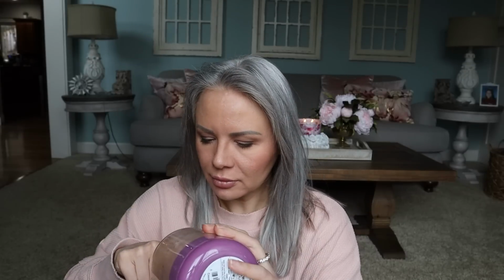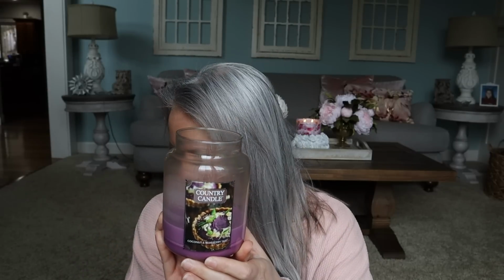Weekly Home Fragrance Roundup (with sweet Alf!)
New Spring, Designer 3 wicks and Reserve candles are not on sale but you can use my discount code if you want to save 15% off your order, just use code MELANIE15 at checkout)
*The sold out Reserve candles will be restocked at some point. If you missed out, it looks like you may have another chance!

Find HomeWorx candles here:
At HomeWorx.Shop - (4 wicks for $17.50 - @$22 each, 3 wicks $14 each. Luxe $80-$100.
At QVC
At Ulta
At Kohls for ScentWorx

Scentsy - I don't sell it but... check out my bestie Lisa if you don't have a consultant, she is WONDERFUL!